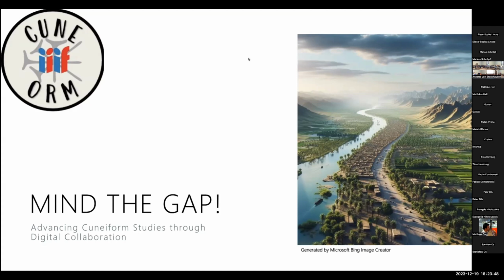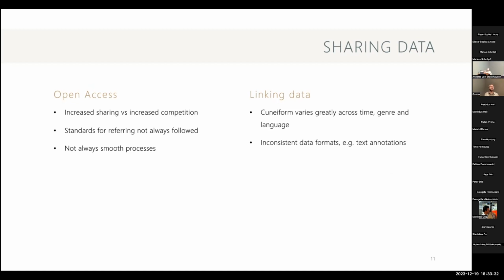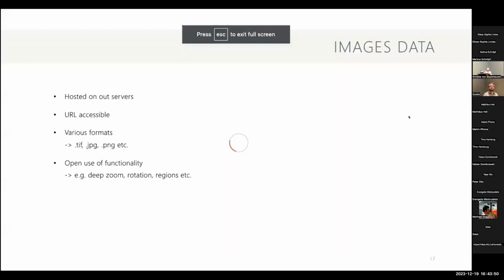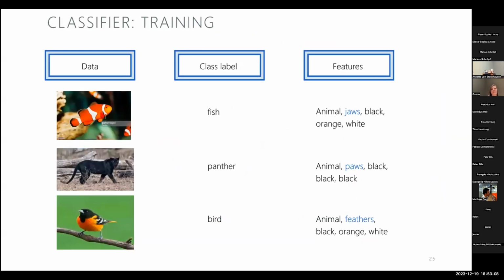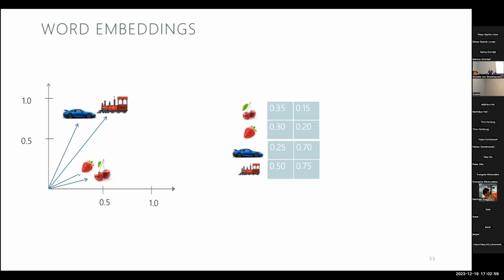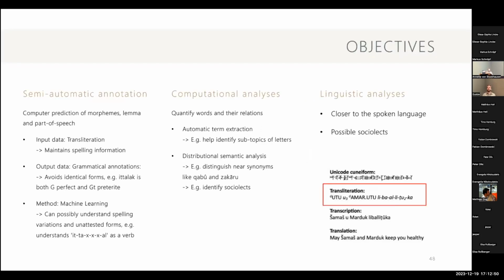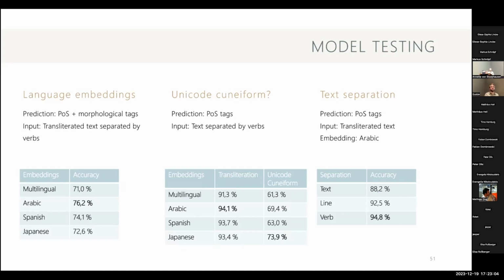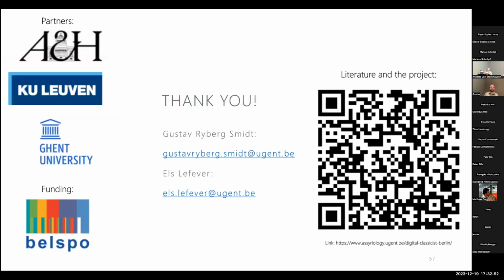MIND THE GAP! Advancing Cuneiform Studies through Digital Collaboration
Vortrag von G. R. Smidt, E. Lefever, K. De Graef, K. K. T. Chandrasekar, L. Foket (Gent) im Rahmen des Digital Classicist Seminar Berlin am 19. Dezember 2023.

Das Berliner Antike Kolleg veranstaltet gemeinsam mit dem Zentrum Grundlagenforschung Alte Welt der Berlin-Brandenburgischen Akademie der Wissenschaften das Digital Classicist Seminar. Im WiSe 2023/24 befasste sich die Veranstaltungsreihe mit KI-Anwendungen in den Altertumswissenschaften.